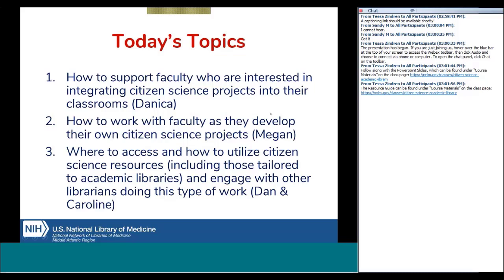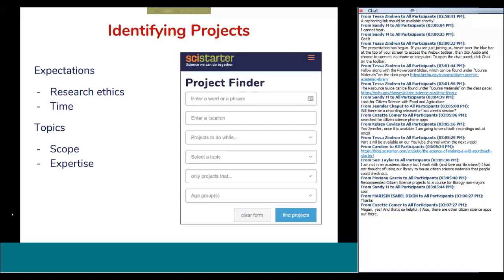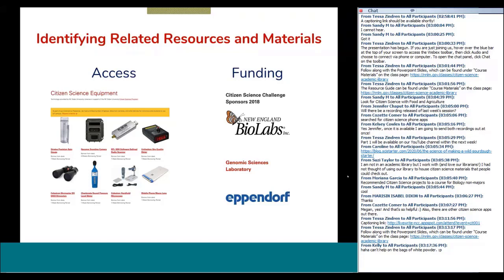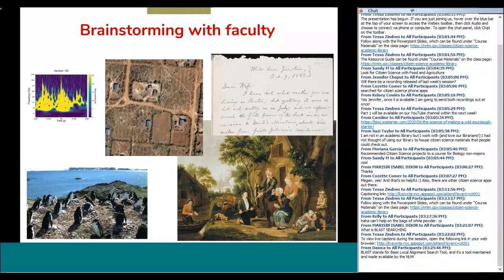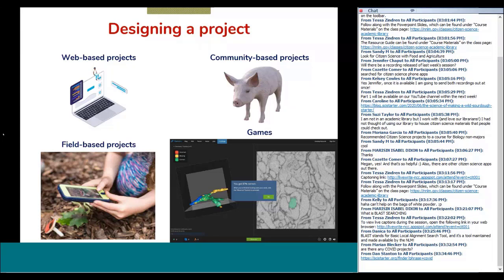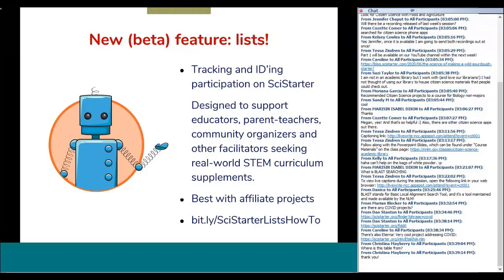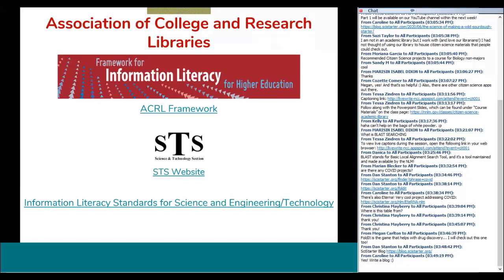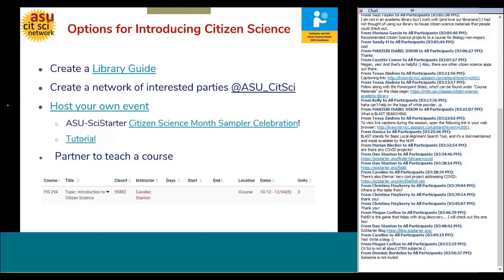Part 2: Citizen Science in the Academic Library, July 31, 2020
Sponsored by NNLM MAR, this session, which is the second part of a two-part webinar series,  introduced attendees to citizen science, provided tips and best practices for getting started and sustaining citizen science on campus, and showcased resources that can be integrated into citizen science efforts.